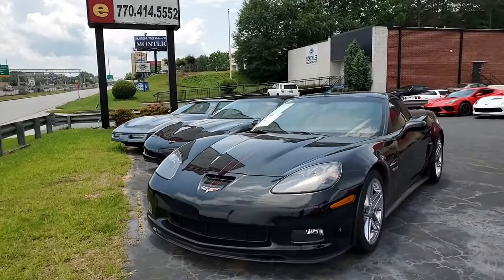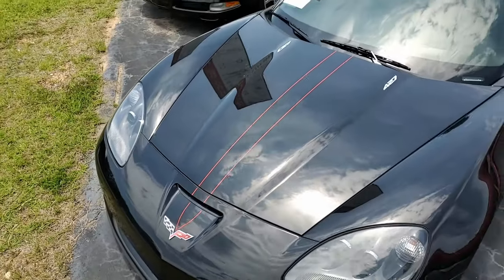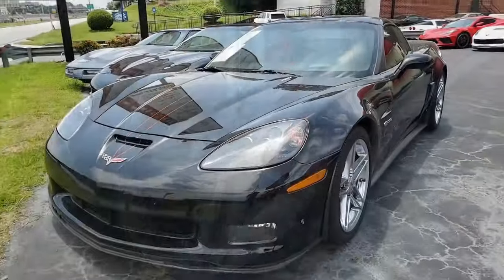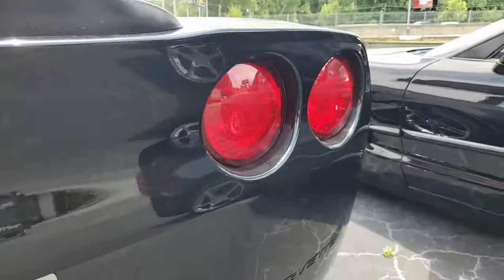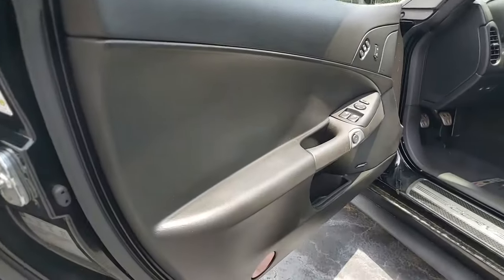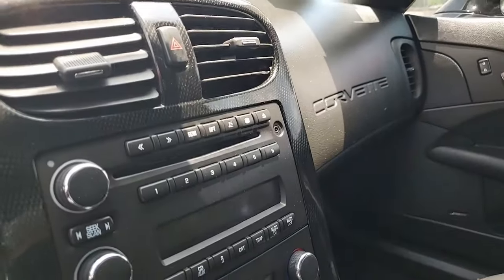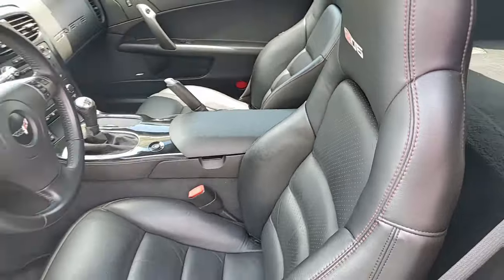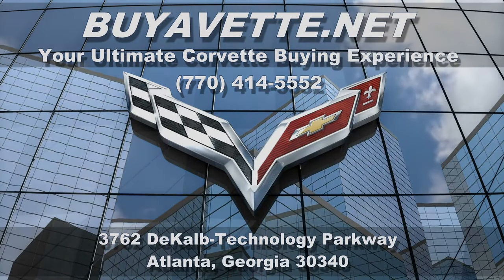2008 Corvette Z06 2LZ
2008 Corvette Z06 2LZ For Sale

505hp LS7 engine, 6 speed manual transmission, posi rear-end.

Coming with a clean Carfax and LOADED with options, this 2008 Corvette Z06 shows 27,917 miles, and is in good condition. This car's paint is in good condition, with a good shine. Custom hand-painted Red pinstripes have been added. Factory chrome wheels are in place, and correct Goodyear Eagle F1 Supercar EMT runflat tires show an average of 6/32nds tread depth remaining in the front, and an average of 4/32nds remaining in the rear. The interior of this 2008 Corvette Z06 shows good condition factory leather seats and steering wheel, vg center console, and good-vg door panels.

Other additions to this car include an axle-back performance exhaust, Silver "427" hood emblems, Black Lloyd floor mats with "Z06" logo embroidery, and Flat Black ZR1 style side skirts.

28K Miles.